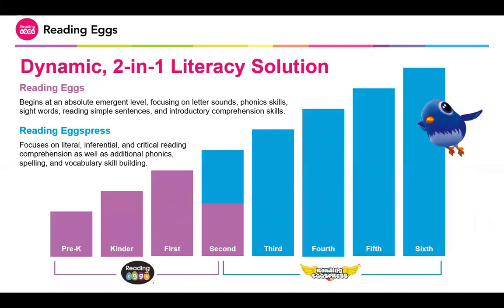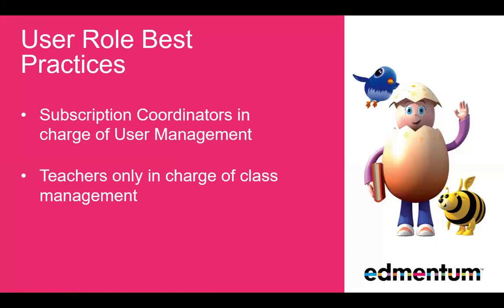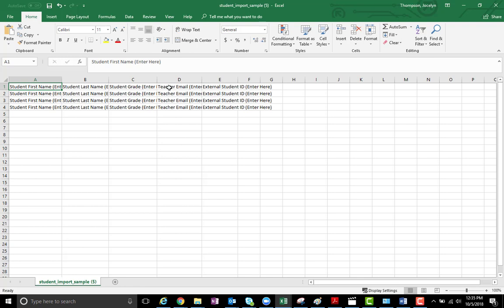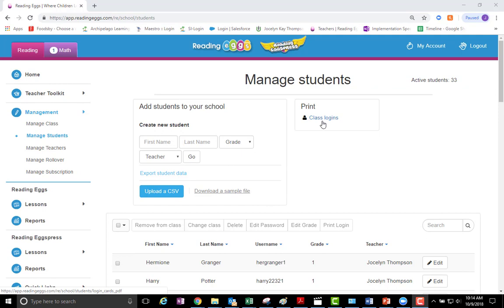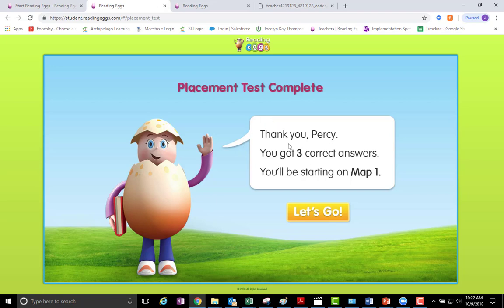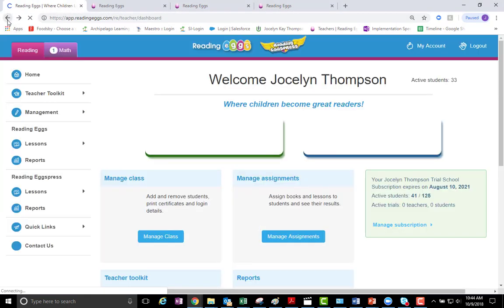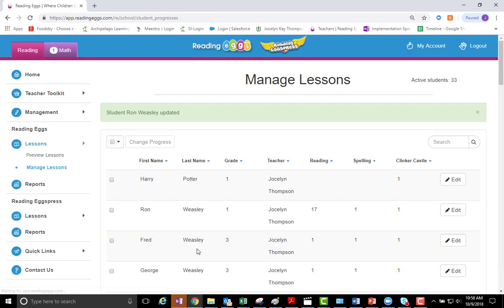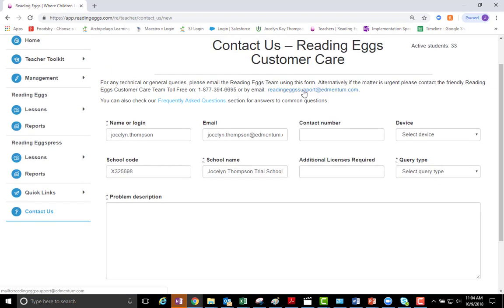Getting Started with Reading Eggs/Eggspress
This video is designed to show subscription coordinators and teachers how to get started with Reading Eggs, and give them a short tour of the product.